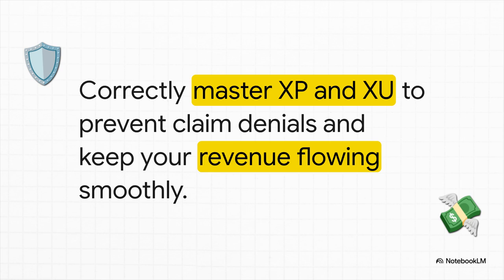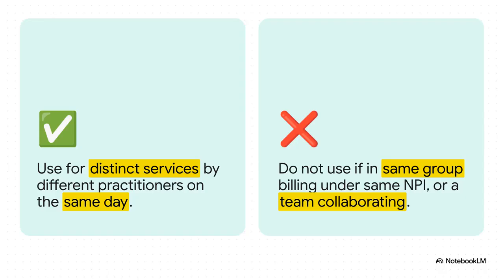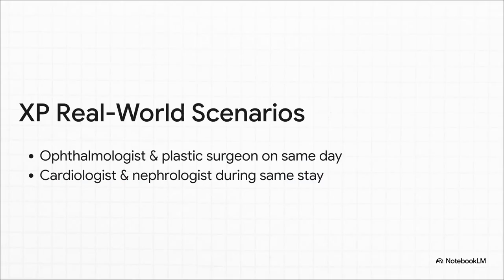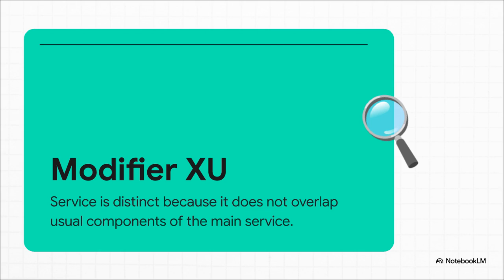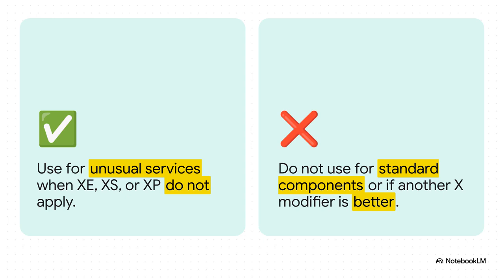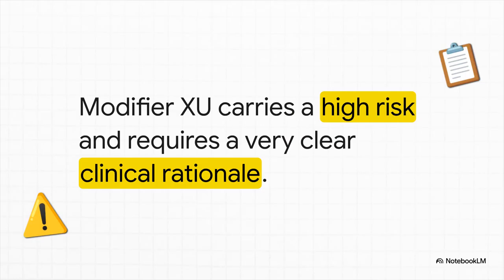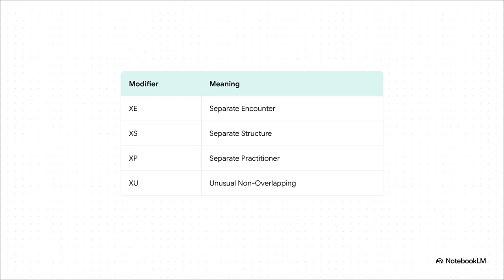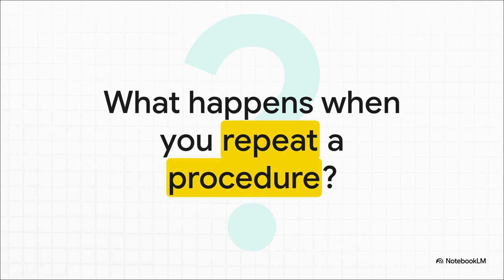Modifiers in Medical Coding Part 10 XP XU Modifier